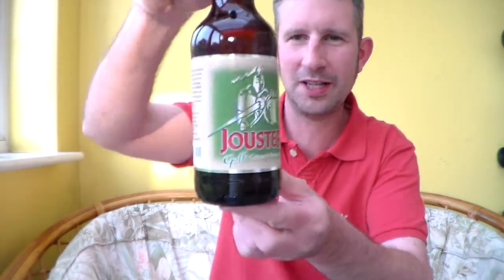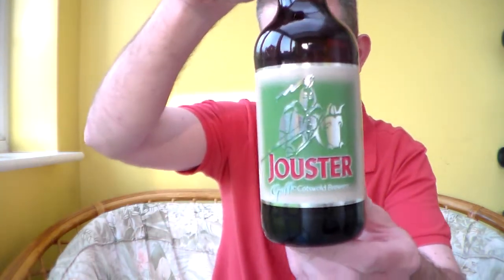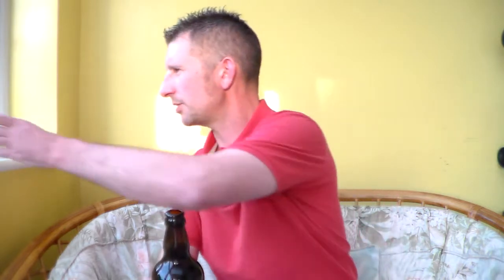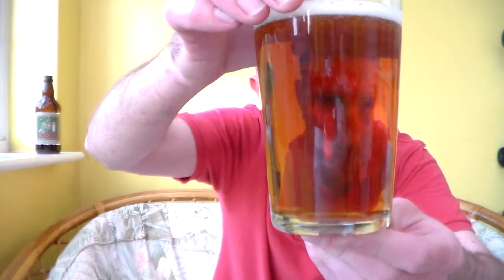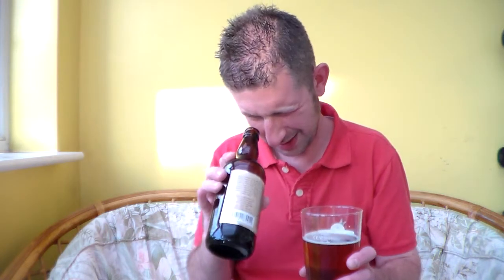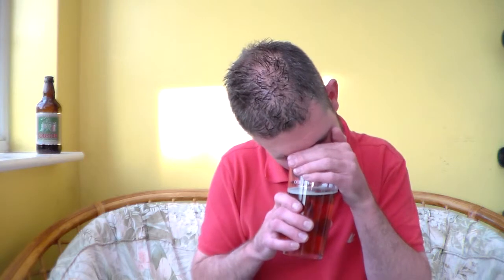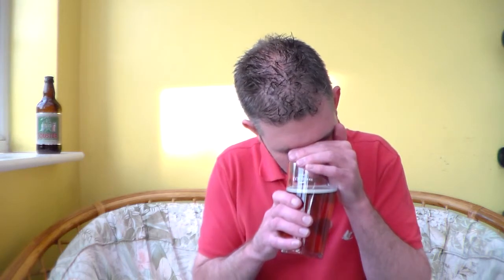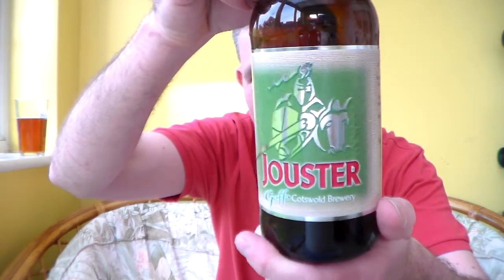Goffs Cotswold Brewery, Jouster 4% ABV | Somerset Real Ale Reviews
Review of this top session ale from the Goffs Brewery